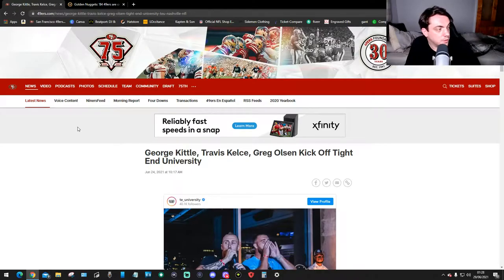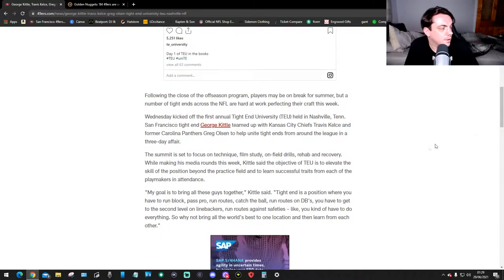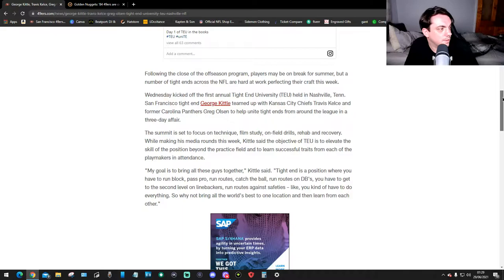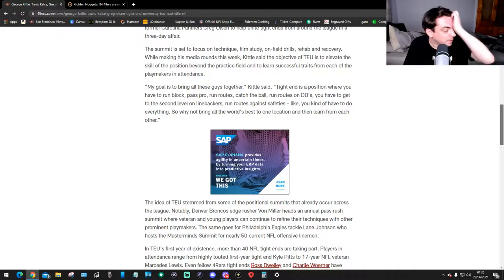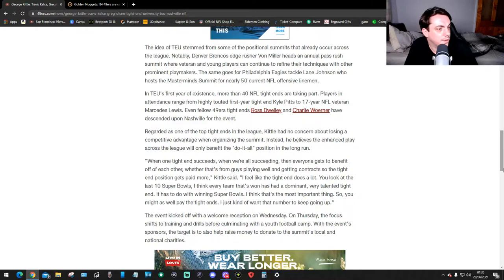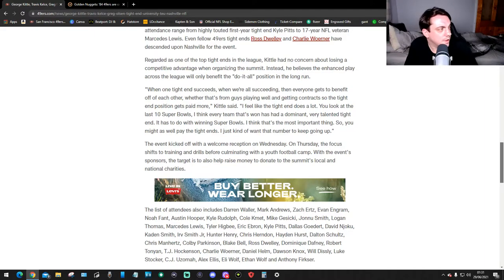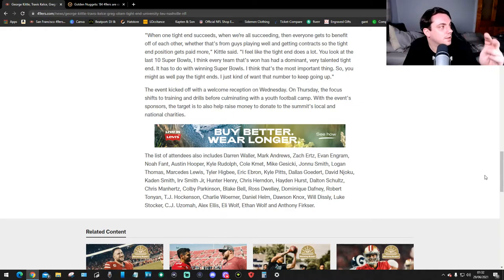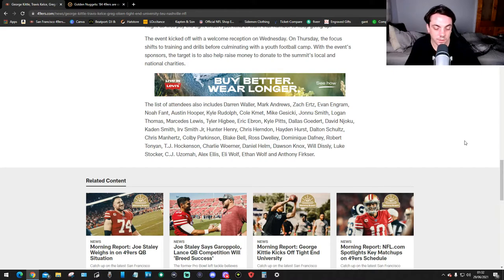49ers Kittle Goes To Uni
this is pretty good